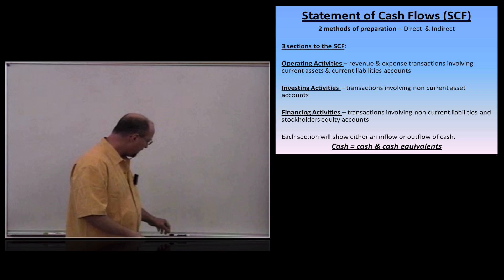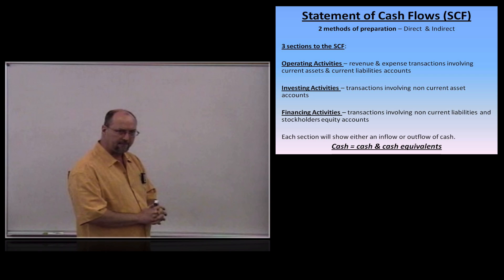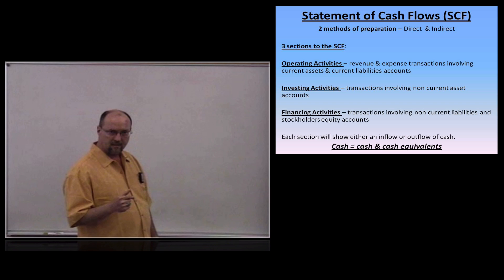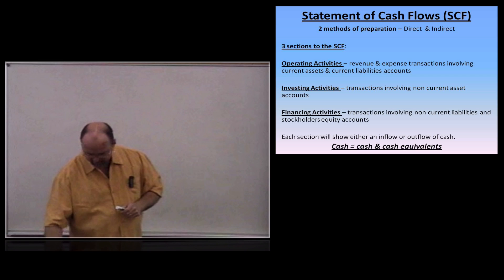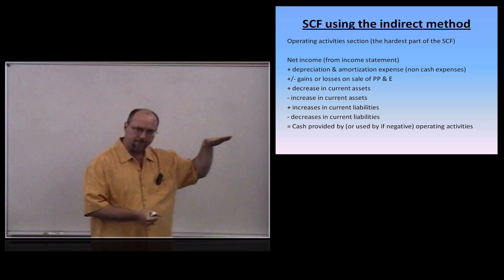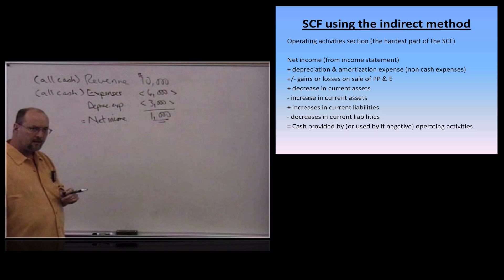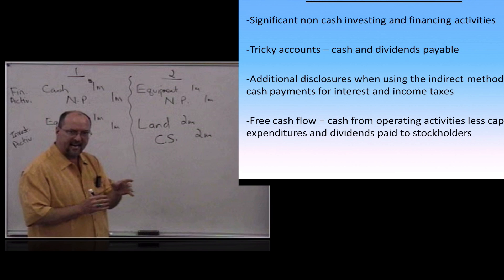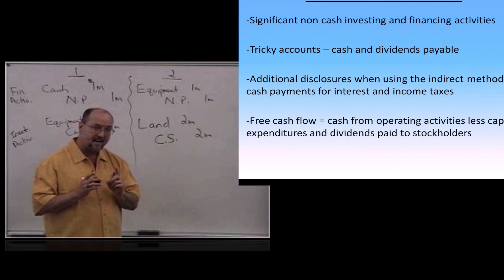Statement of Cash Flow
Lecture by Rob Smolin on Statement of Cash Flow